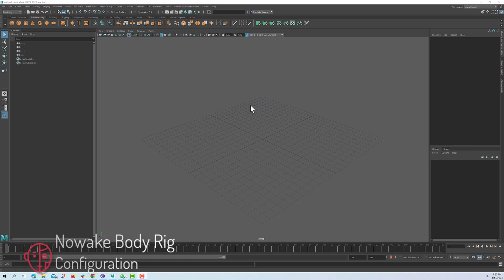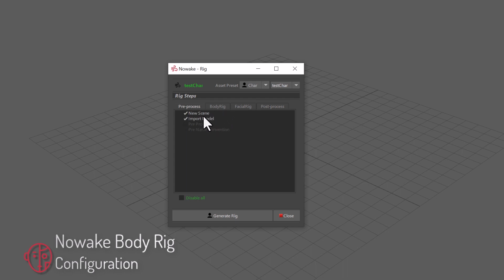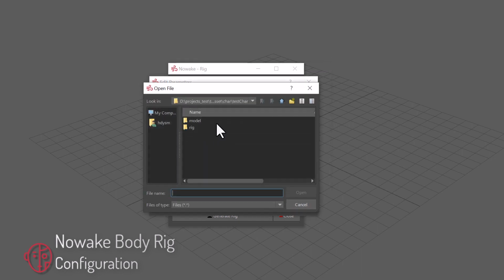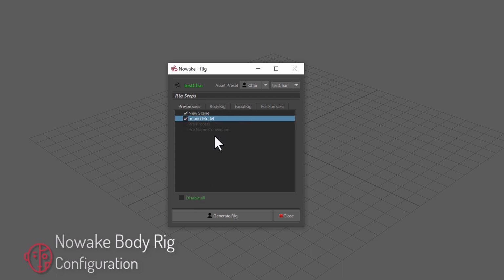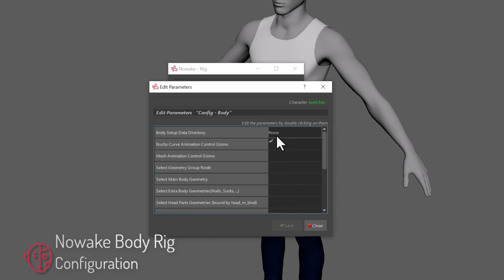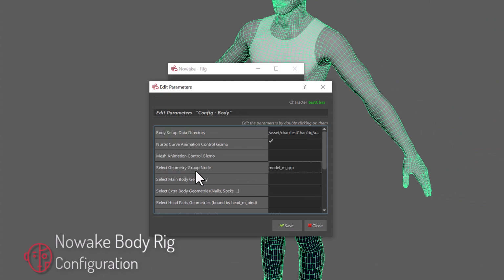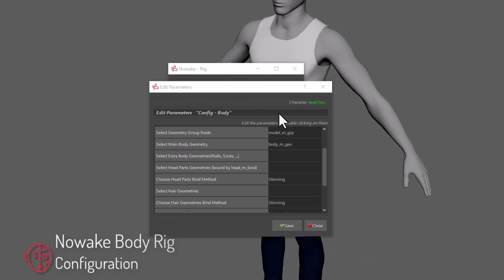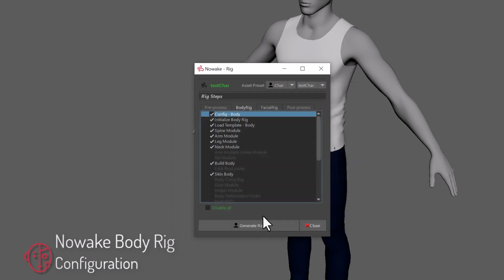Nowake Body Rig Configuration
We show how to configure your body rig in NowakeRig UI.